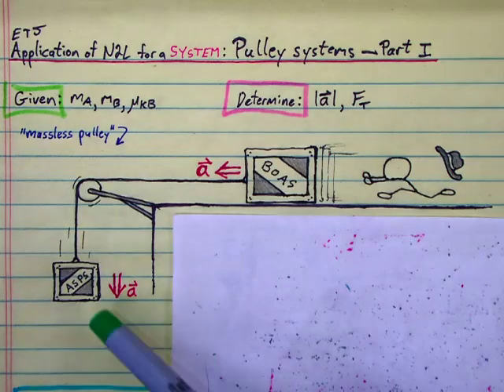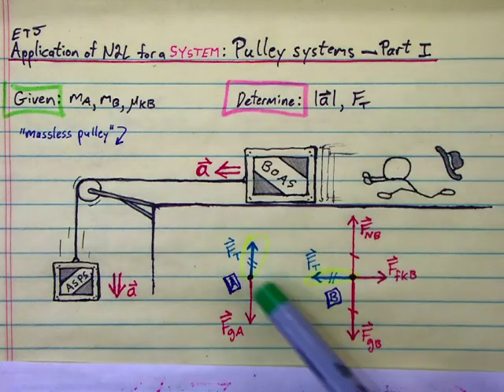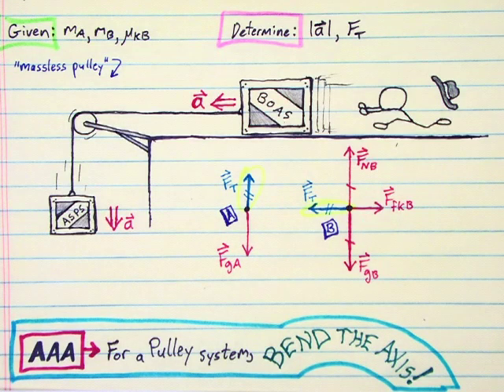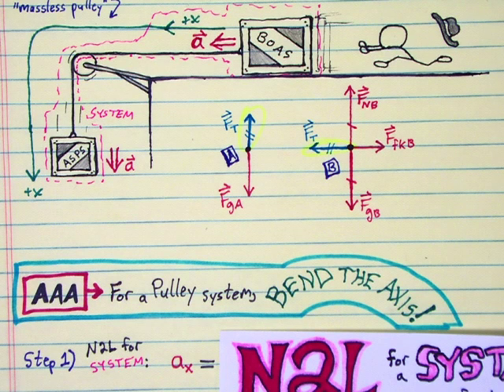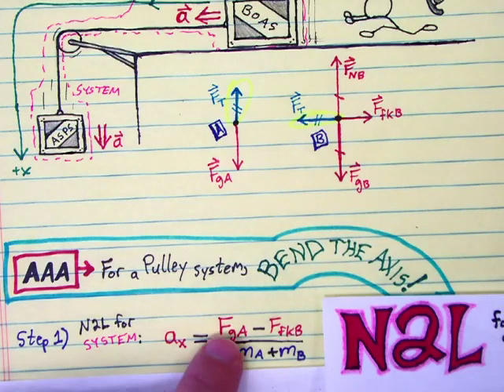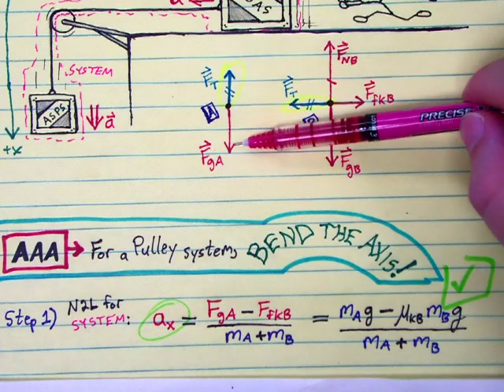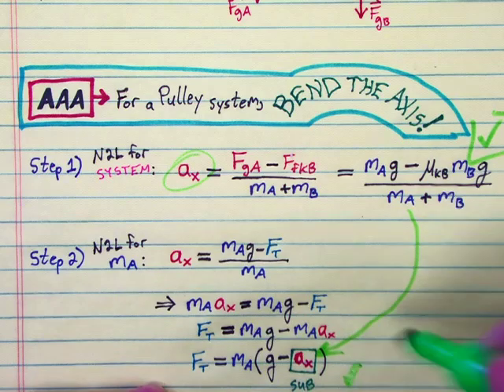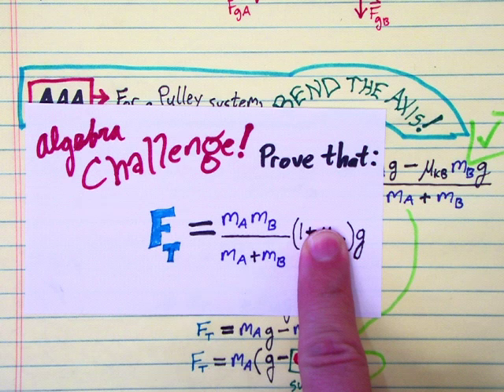11 Pulley system Part1